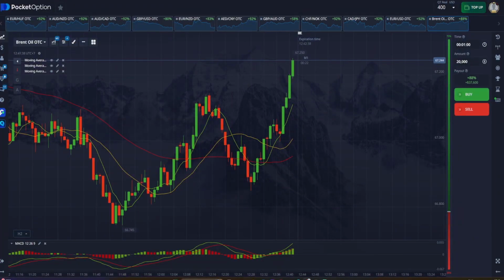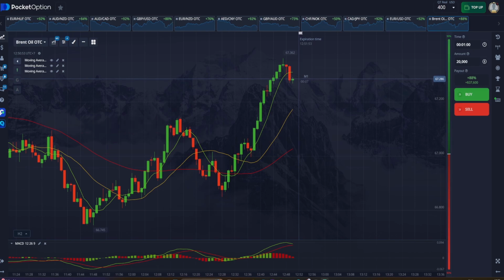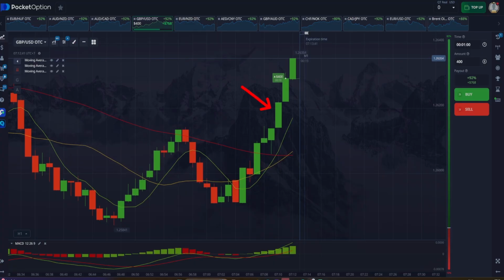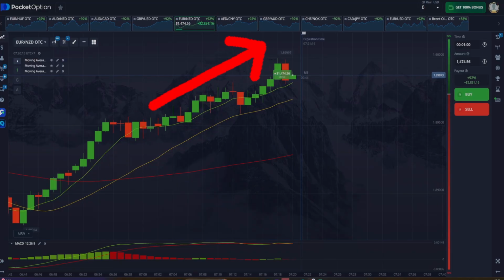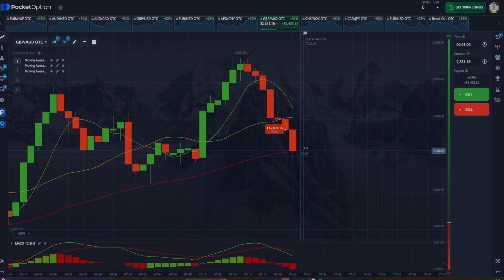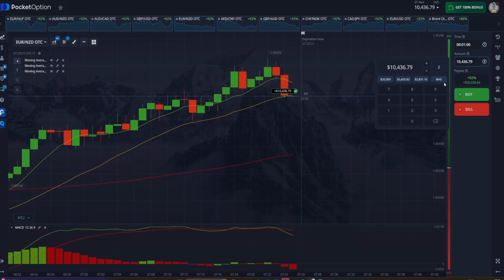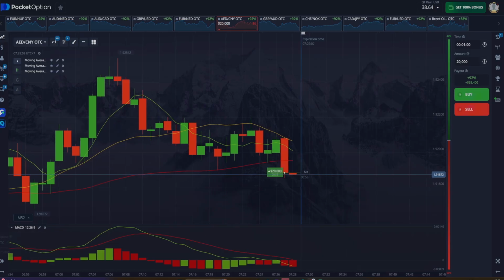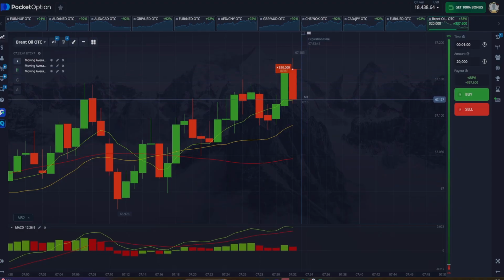Secret to Consistent Profits with The Compounding Strategy (100% Winrate) - Pocket Option Strategy